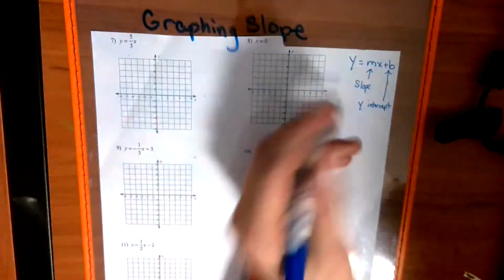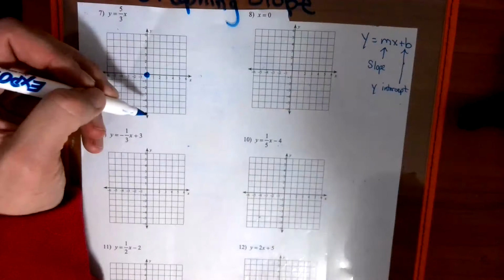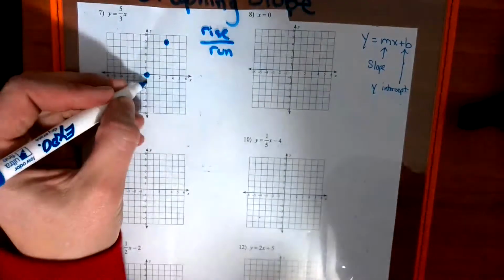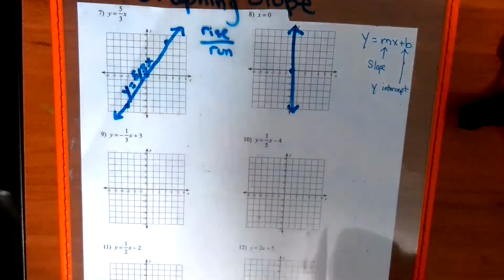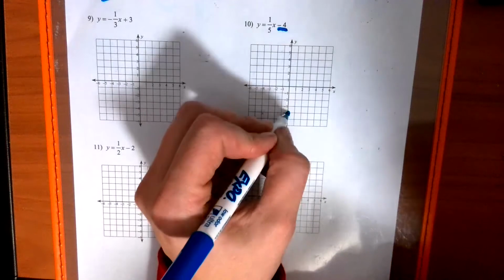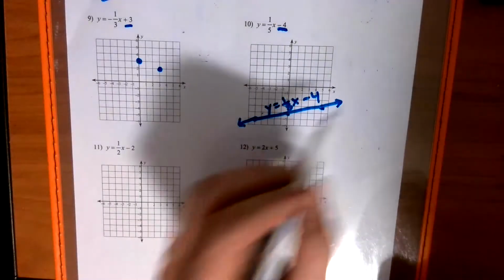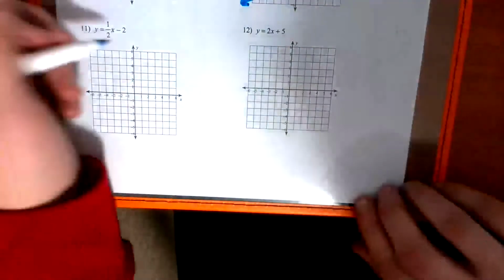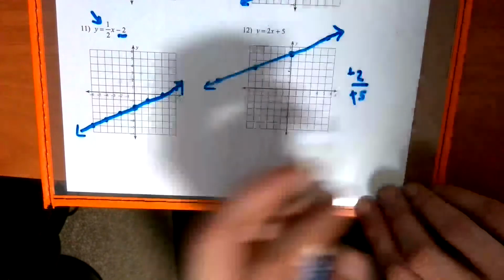Graphing slope of a line from an equation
Examples of how to graph a slope from a given equation. Both positive and negative slopes are shown.